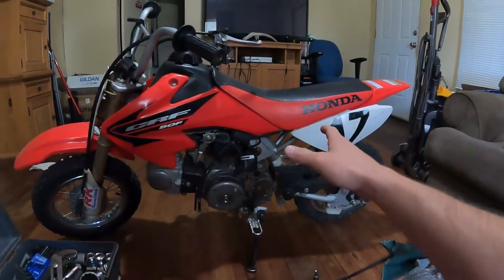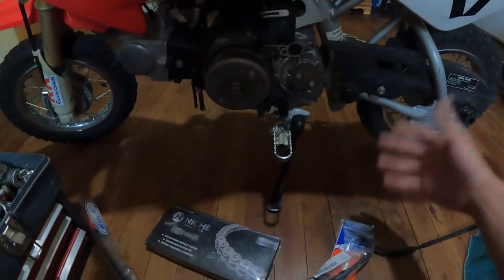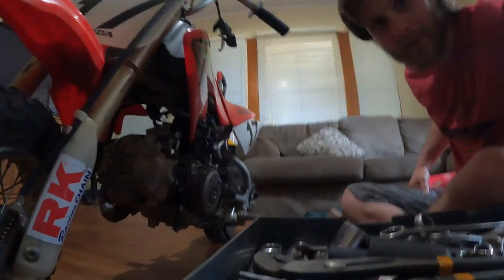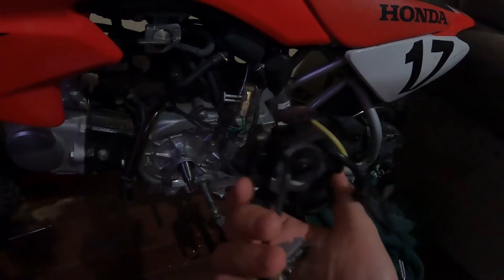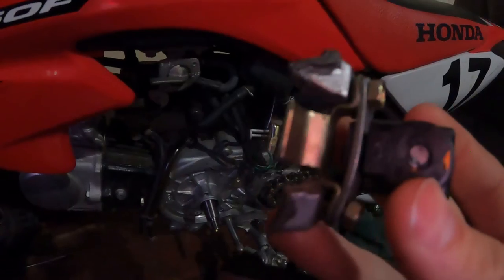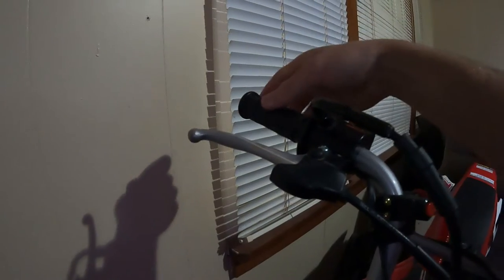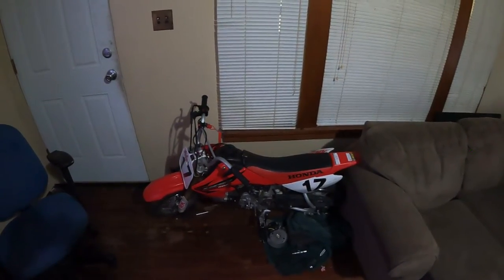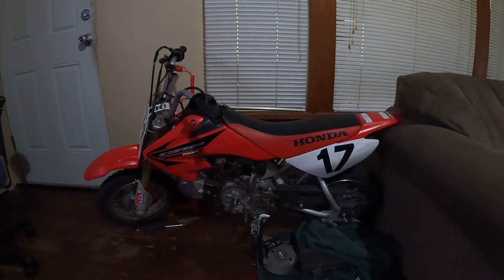Chief the Dirt Bike Progress Update (Honda CRF50F)